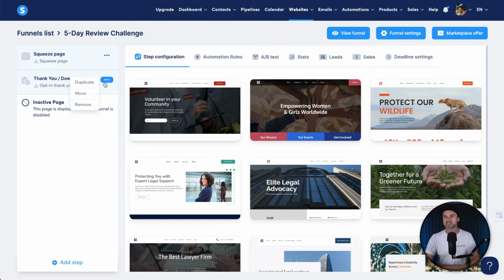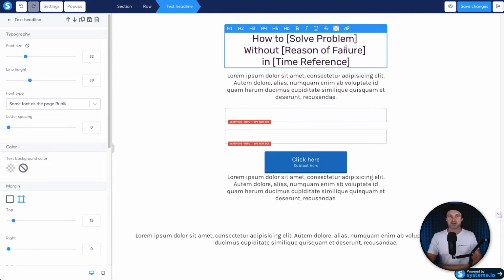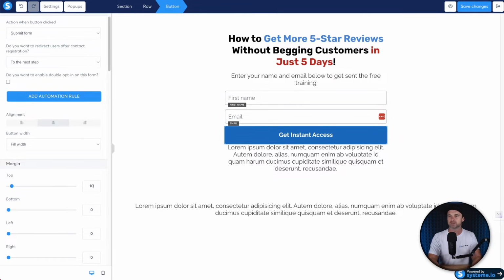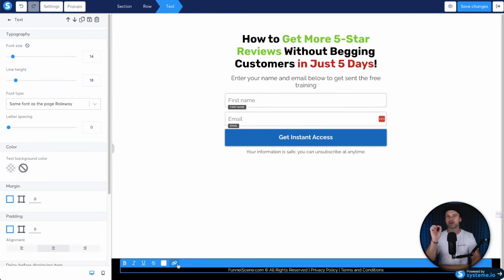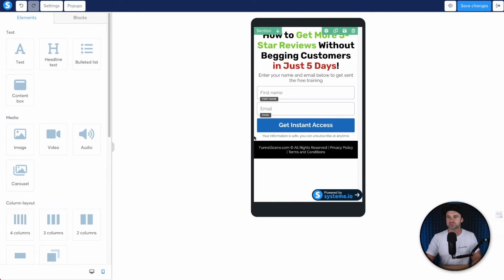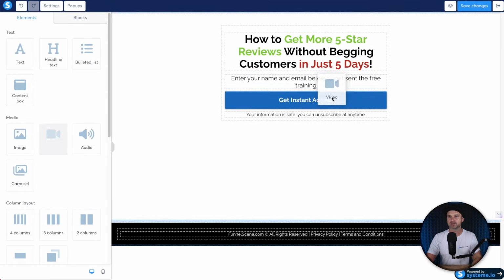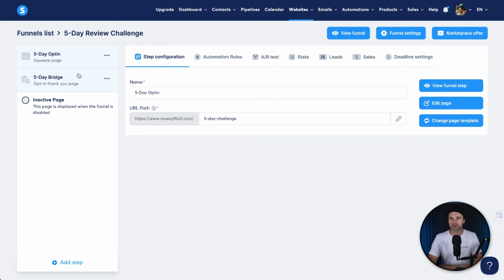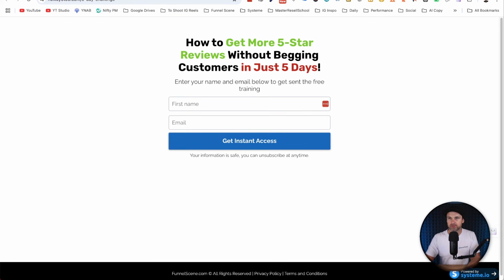Systeme.io Affiliate Funnel Tutorial ✅ Full Setup [2026]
Affiliate Funnel in Systeme.io ✅ If you haven't yet, get Systeme and get my free Systeme Course. I've also just finished my NEW for 2025, Free Affiliate Marketing Training series

In this video, I'll show you how to setup an entire affiliate marketing funnel in Systeme.io from scratch. This is the exact same process you can follow for any affiliate offer!

🔥 RESOURCES 🔥

If you're an affiliate marketer, and you've found an affiliate offer you'd like to promote, it's time to build an affiliate funnel so you can create a solid marketing campaign.

For this to happen, you'll need to create an optin page, a bridge page, then link to your affiliate link.

0:00 Affiliate Funnel Systeme.io
0:51 Create Funnel
3:33 Editing Optin Page
6:04 Formulating a Headline
13:38 Creating Footer
18:15 Mobile Optimisation
23:50 Bridge Page
30:30 Email Automation

I hope you enjoyed this Affiliate Funnel in Systeme.io tutorial, if you did make sure you hit the thumbs-up button and smash subscribe to stay up to date with more Sales Funnel & Automation training videos
systemeio systemetutorial systemeiotutorial